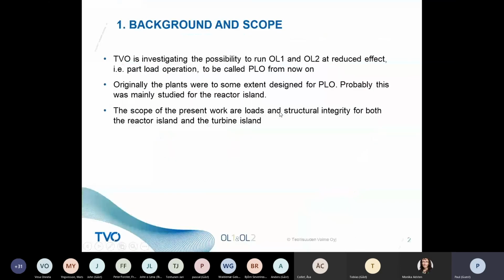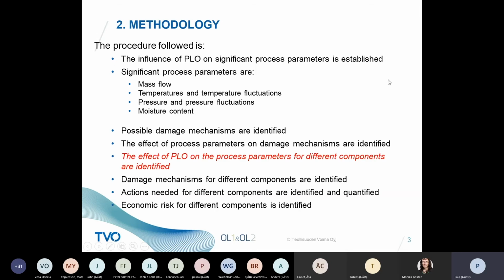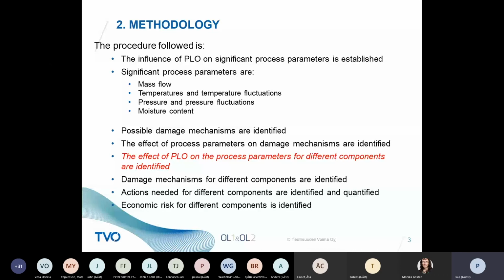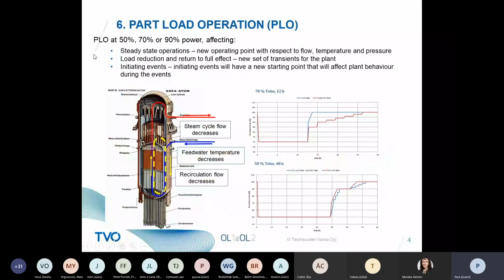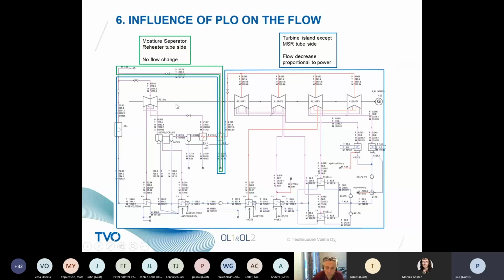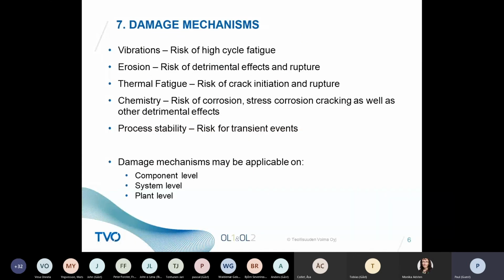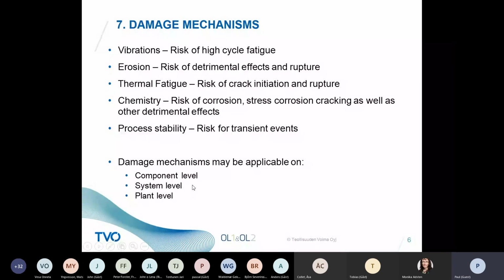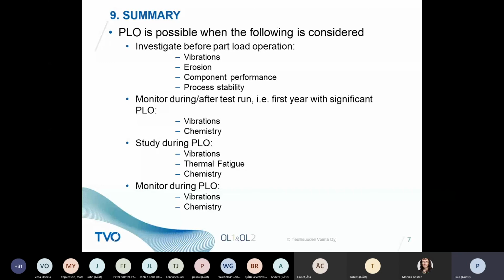Vibrations caused by load follow Paul Smeekes, TVO